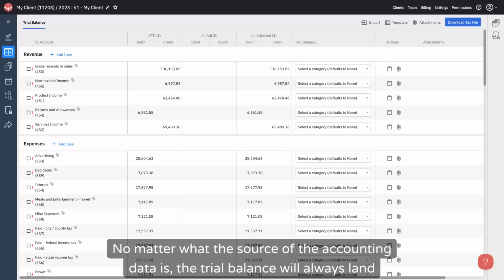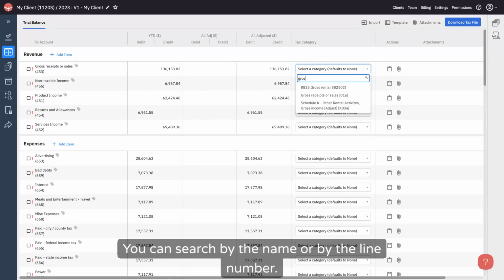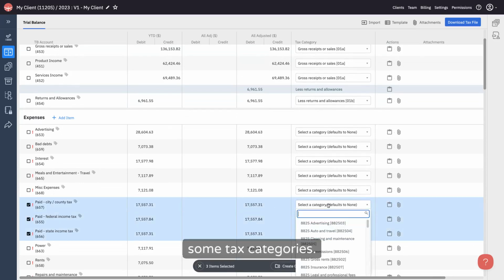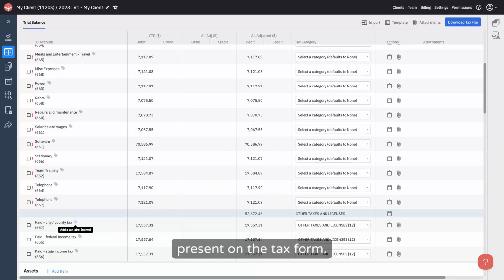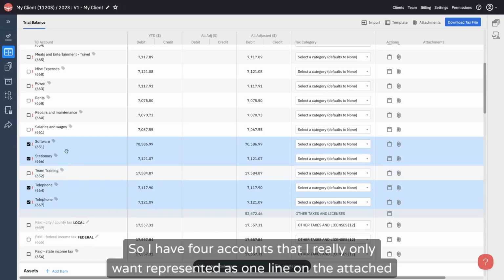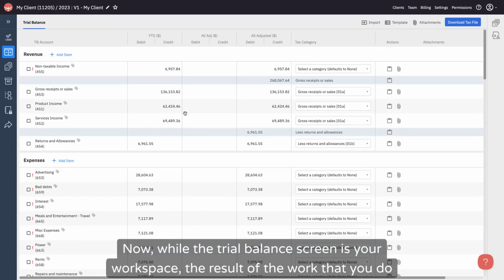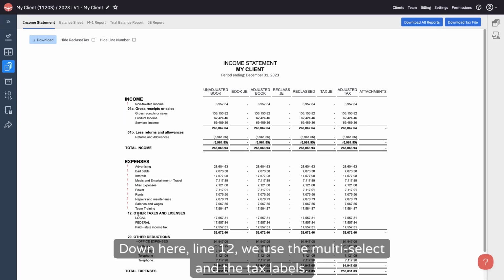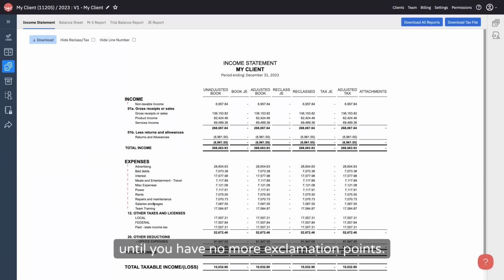Mapping & Grouping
An overview of the tools inside Tallyfor's Working Trial Balance user interface.  This includes:
- Tax Category Dropdown
- Drag and Drop and mult-select
- Renaming with Tax Labels
- Creating Groups